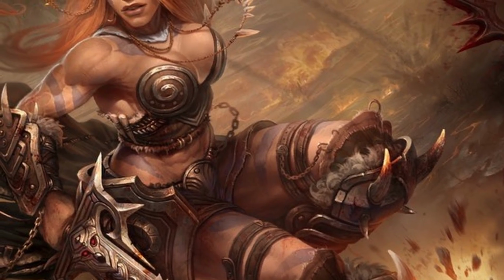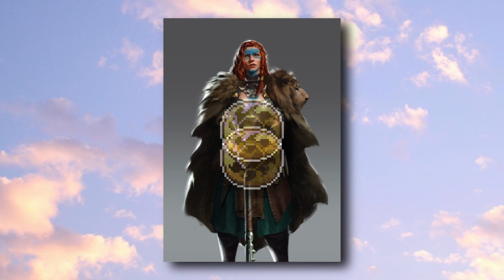Barbarian Class Color Guide | Color Pie System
The Barbarian is an iconic class, not just in dungeons and dragons but in classic fantasy media. The barbarian is a class defined by its rage and yet it is a class that is far more complex than that. By using the color pie system I will show you how to create a better barbarian, not just for your dnd campaigns but for other creative endeavors as well.